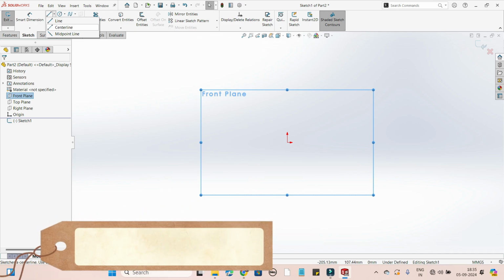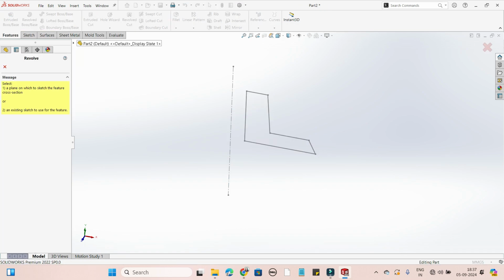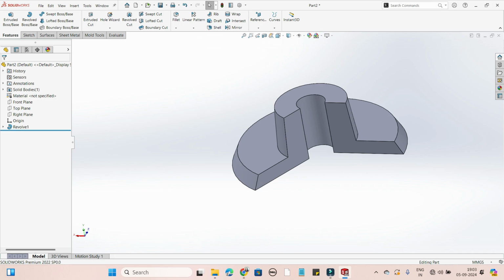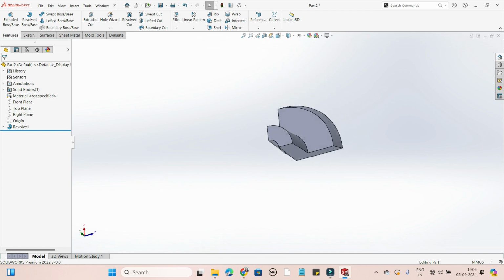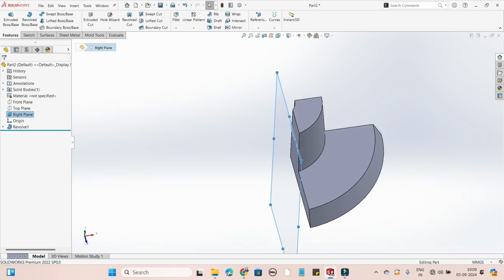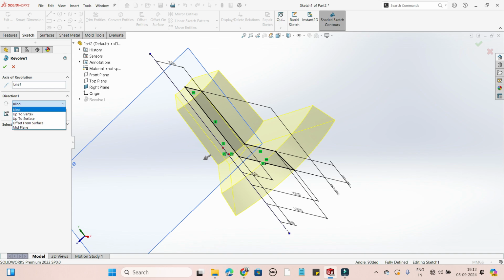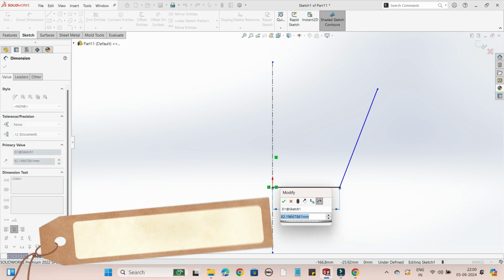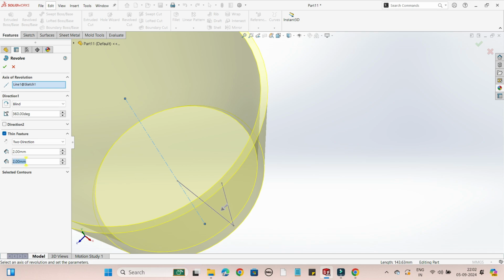SolidWorks Revolve Boss Base feature Tutorials step by step// Tutorial No 4 //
📌Mech Solidworks Tutorial hub
📌Basic Tutorial Video : 4

Hello Everyone
Wellcome to my Channel .Today's Video is all about  step by step explanations of how to do Revolve Boss/Base. This video is only for beginners learner. In this tutorial, we take you through a detailed, step-by-step guide on how to use the Revolve Boss/Base feature in SolidWorks. Learn how to create complex 3D shapes by revolving a 2D sketch around an axis. This video is perfect for both beginners and experienced users looking to improve their SolidWorks skills

📌Contain of the video will be : Tutorial on step by step explanation on Revolve boss / base ::
🛑 Revolve with 📌 Open profile and 📌 Closed profile.

🛑 Revolve with 📌 open profile
1) Two directions.
2) Up to surface
2) Offset from the surface
5) Midplane.
📌Essential Steps to Mastering on Revolve in SolidWorks  can be achived by this video.